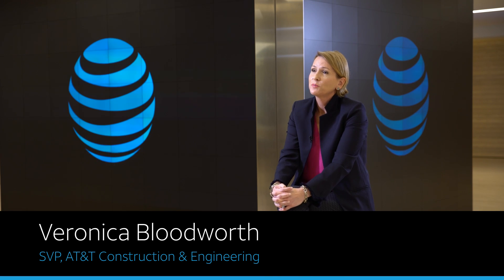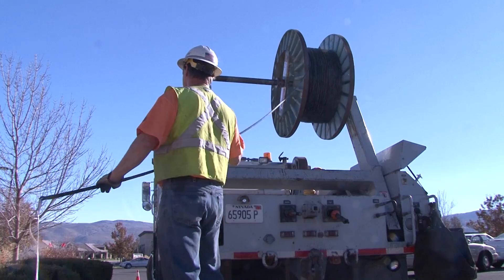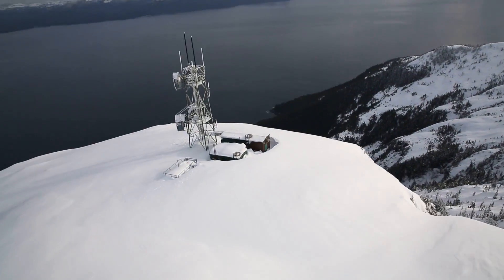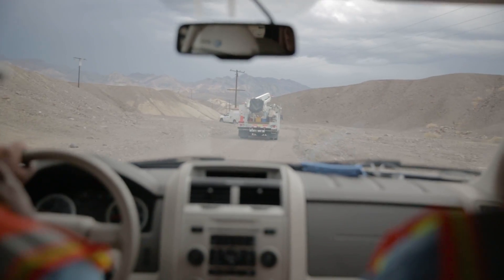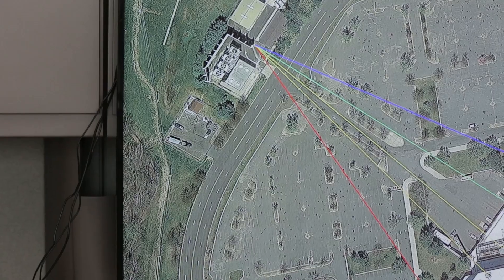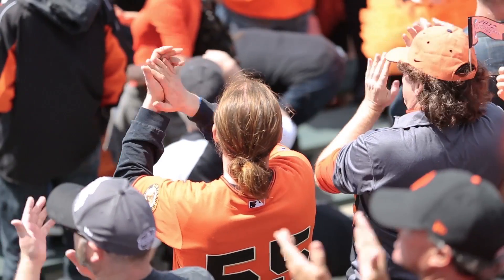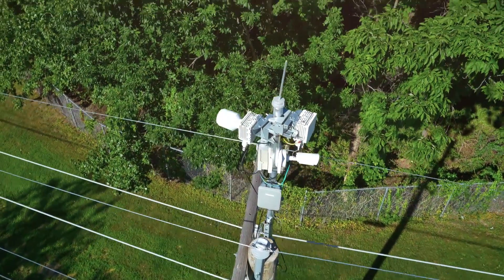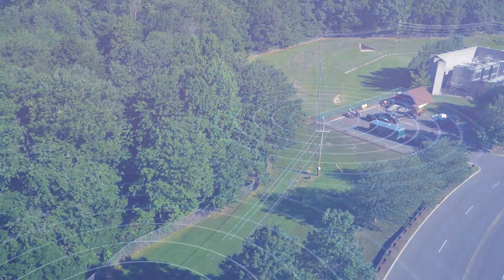Building the Next Generation Network | AT&T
AT&T is building networks for next generation of products and applications including self-driving cars, drone delivery and virtual reality. Deployment teams are working around the globe to bring this technology to customers and businesses.